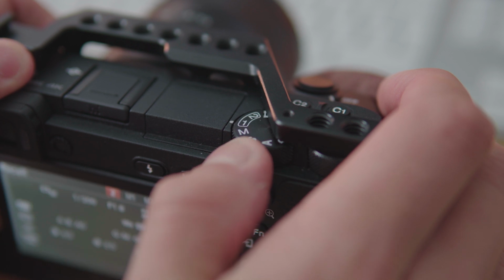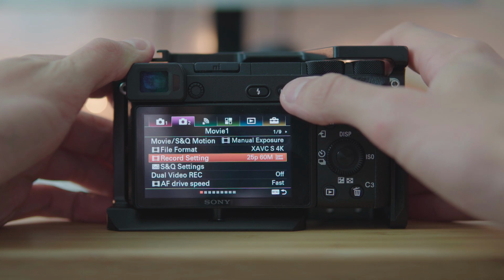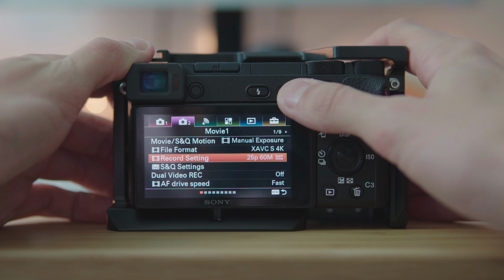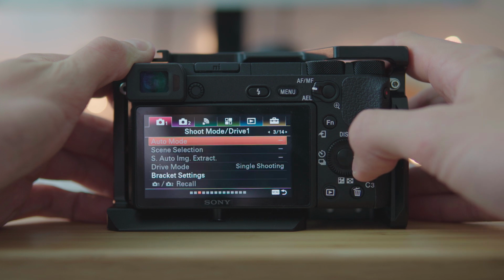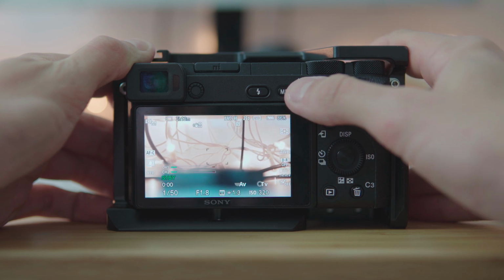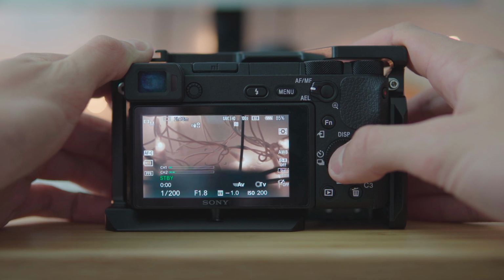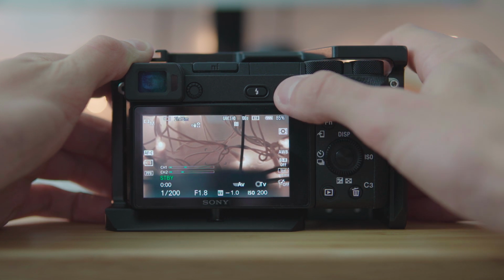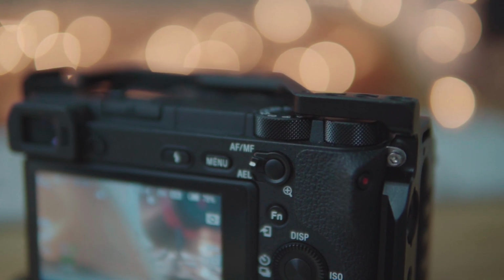KILLER TIP for Sony Alpha Shooters! A6500 // A7III!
Make your slow-mo and 4K shooting more seamless with this tip for Sony shooters! Perfect like the Sony A6500 camera or the Sony A7III.

Edited in: Premiere Pro
Visual effects: After Effects
Photography: Lightroom Classic & Photoshop

Gear I use:

Sony A6500 Camera
Sony A7III Camera
Sigma 30mm f/1.4
Sony 16-70mm f/4
SmallRig Cage
SmallRig Natural Wood Handle
Feelworld Master MA5 Monitor
Zhiyun Crane Plus Gimbal